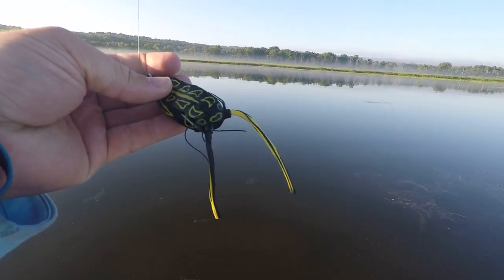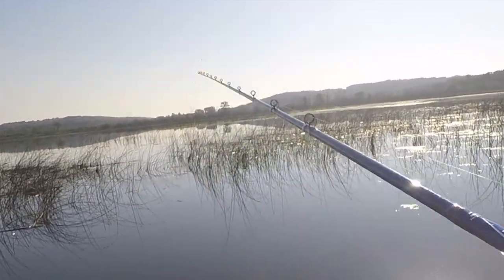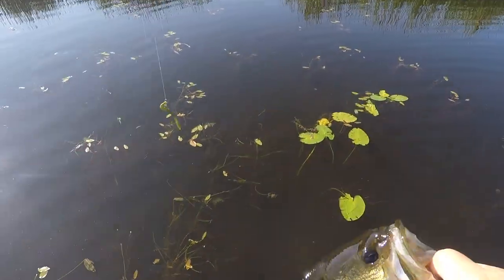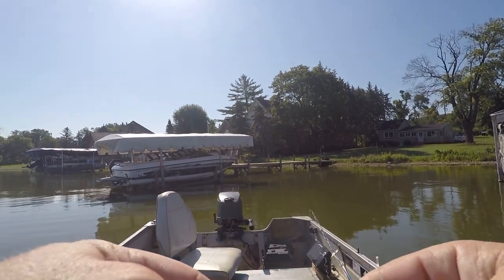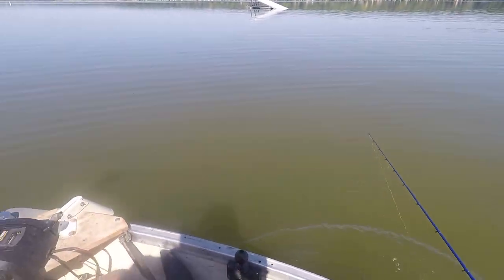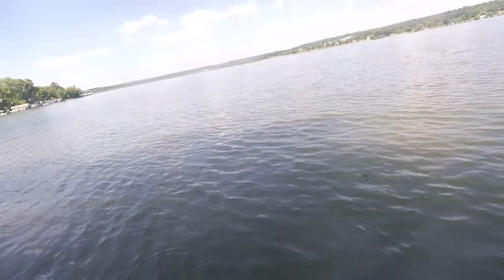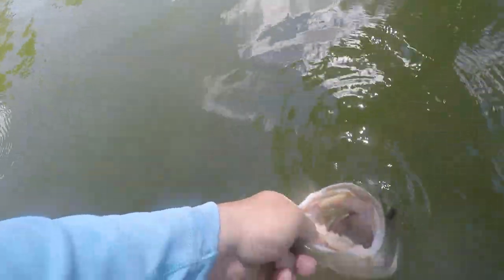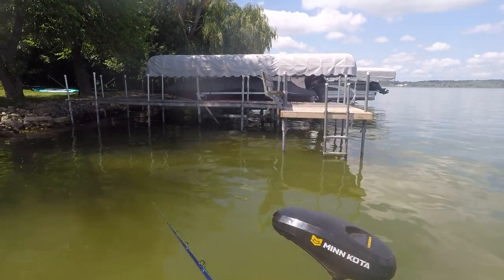Fishing Piers for the BIGGER Fish! - Shallow Water Fishing Tips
When looking for the BIGGER Fish don't pass up Pitching Piers during the heat of the day during those HOT Summer Fishing Trips!

1. Rod Used was my 7' 6" MH Apex Elite from Tunedupcustomrods
2. Reel Used
3. Worm Used
4. Hook Used
5. Line Used
6. 20lb Leader Line Used